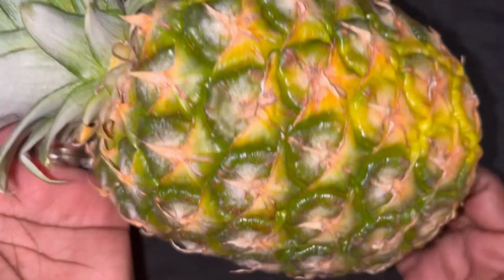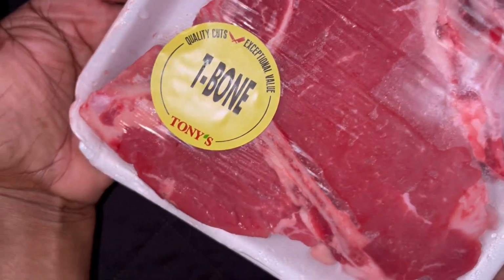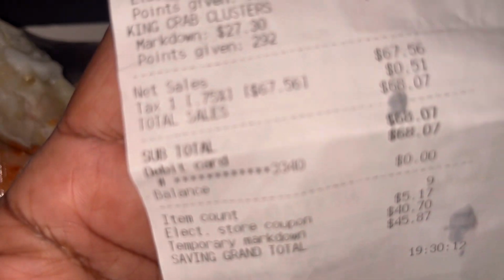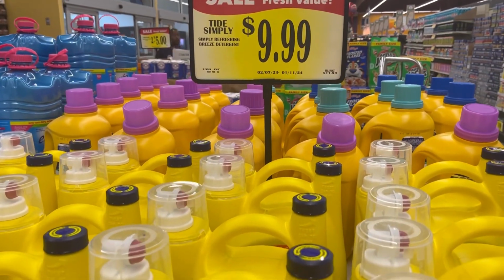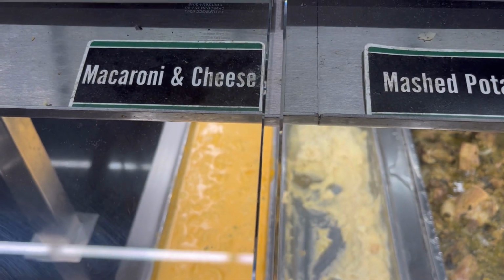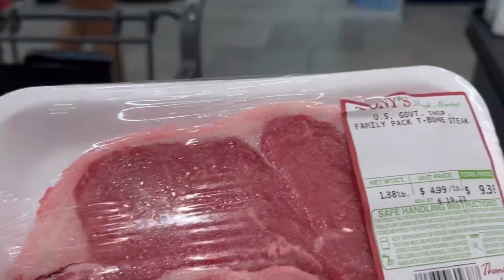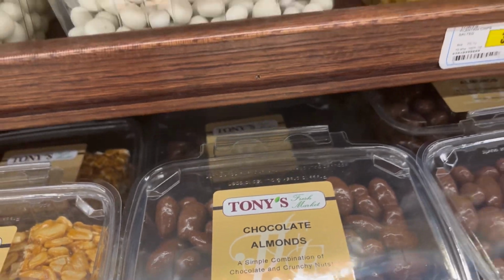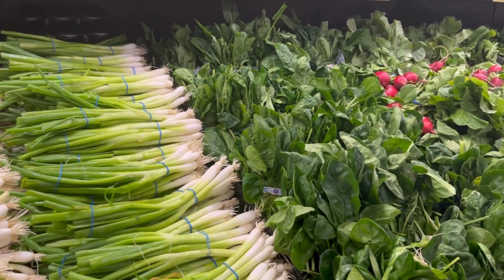ASMR | Tony’s grocery-Show & Tell/Walkthrough w-Voiceover (soft spoken)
Welcome, and thank you for spending some Moments with Myra 🙂
    Today I will be doing a show & tell on the items I purchased during my walkthrough at Tony's Fresh Market, and I will also be showing my walkthrough with a soft-spoken voiceover. I hope you will enjoy this video...

Thank You So Very Much for Being You...

     Moments With Myra Disclaimer - I am not a therapist of any kind, and the contents of this video was created for entertainment purposes, Also the content contain ASMR, sounds and a calming speaking voice that may prompt some chills, tingles and sometimes with relaxation,
     Please refer to the internet for more information about ASMR
The contents of this video should not be used as the solution for any physical or mental issue you may have. Also, any issues related to Sleep Apnea, Stress, and/or Anxiety Please contact a professional physician Thank you 🙂